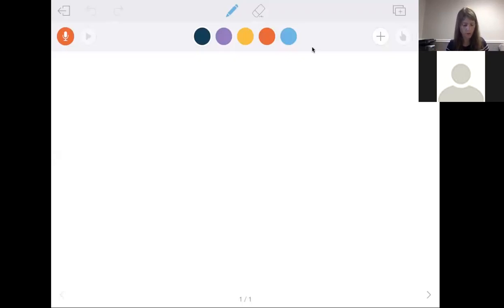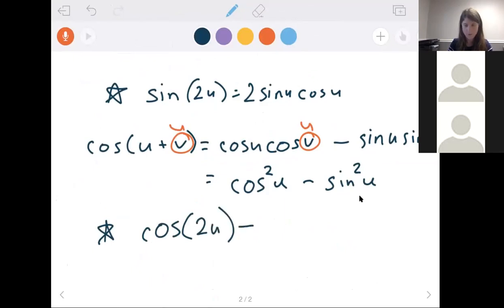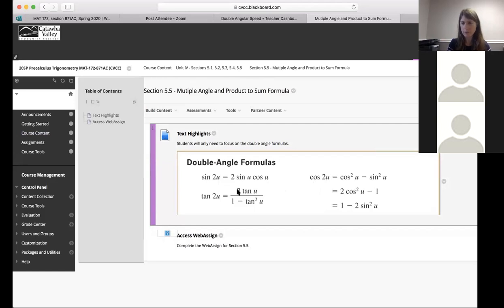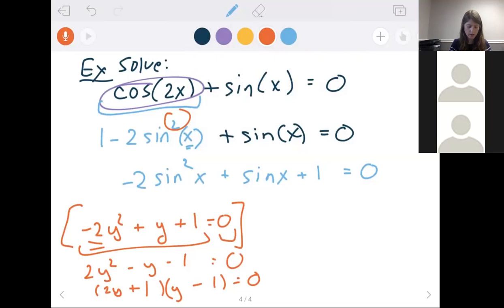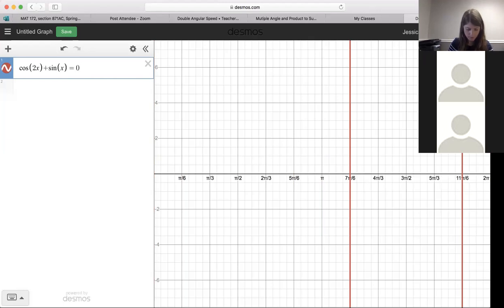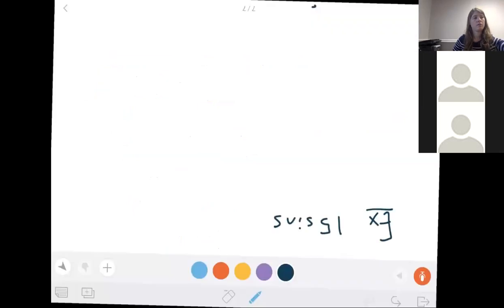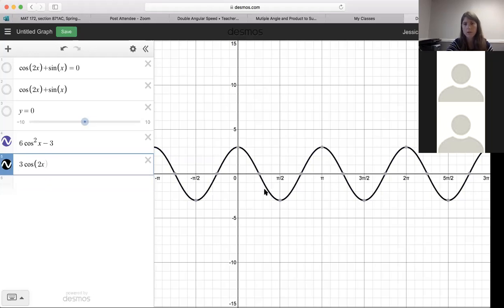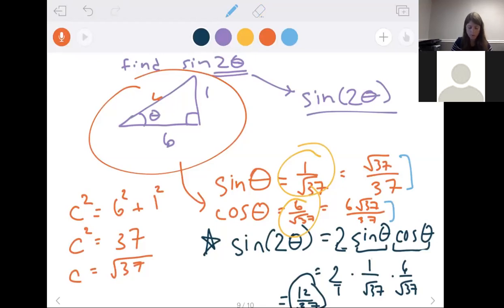MAT 172 4/29 Part 1